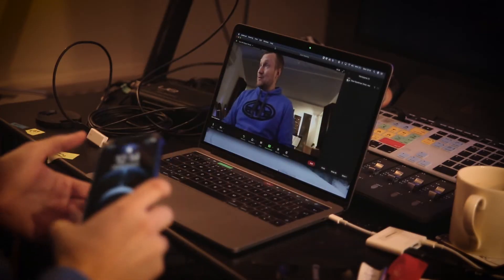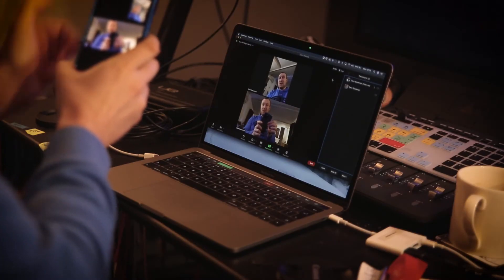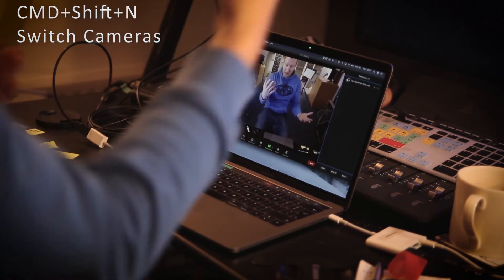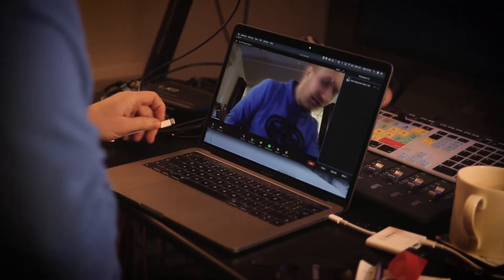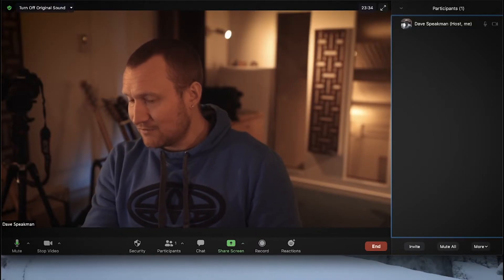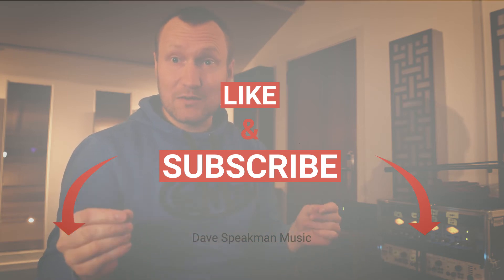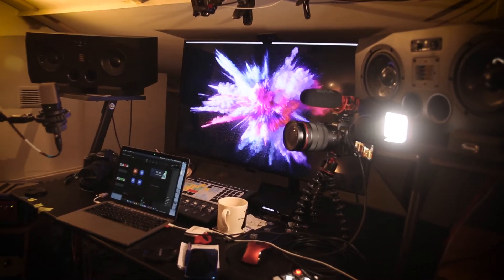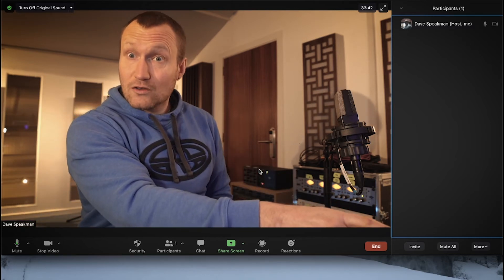Multi Camera Zoom Possibilities Explored | Blackmagic ATEM Mini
We are looking at how to setup multiple cameras in Zoom to enhance your online music lessons. There are simple ways to do this just using your phone or a webcam or you could go all out and get a Blackmagic ATEM Mini.

0:00 Intro
0:21 Use your phone
1:49 Setup a Webcam in Zoom
2:10 Switch Camera Keyboard Shortcut
2:42 Canon EOS Webcam in Zoom
4:35 Audio Sync Issues
5:15 Blackmagic ATEM Mini Pro ISO
6:45 My Multi Camera Zoom Setup
7:26 Get Your Zoom Audio in Sync
10:11 Picture in Picture
12:09 Outro